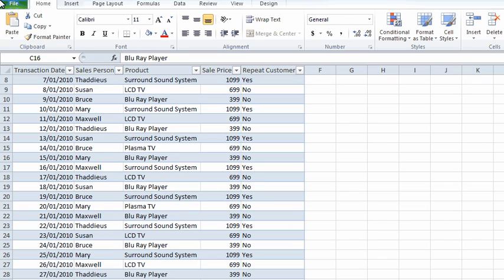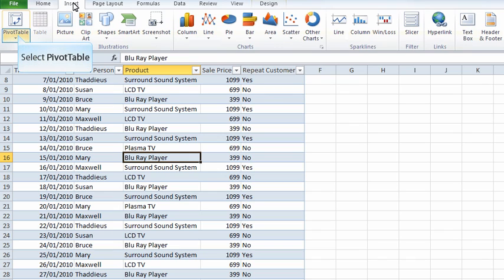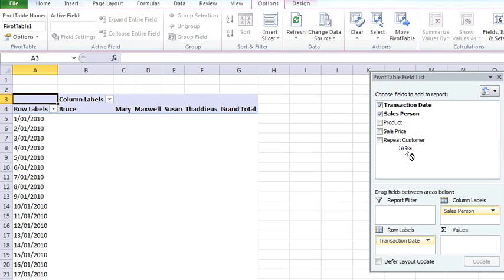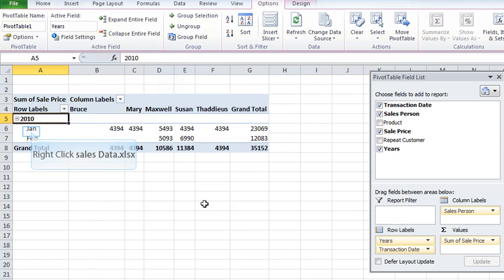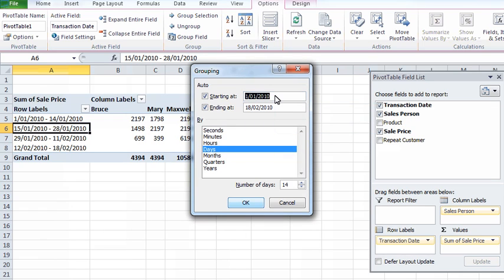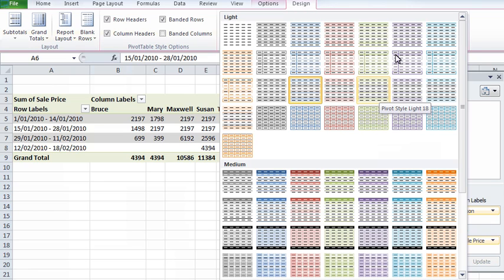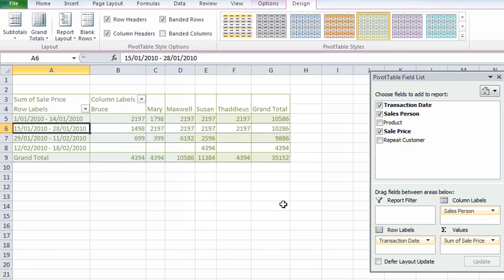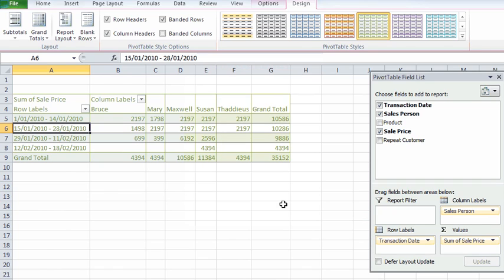Grouping by Dates in Pivot Tables Excel 2010/2007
How to summarize data in Pivot Tables using Dates. Very useful if you need to summarize point of sale data, maintenance or expense records by month, week or fortnight (14 days)

Presented by Steven Knight of train-a-scope.com

Please send me suggestions for topics you need help with.